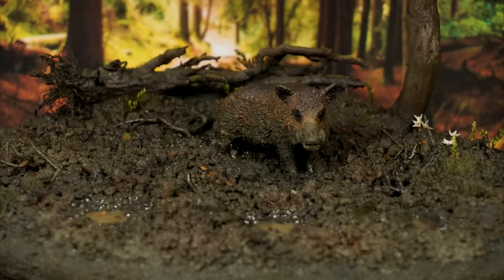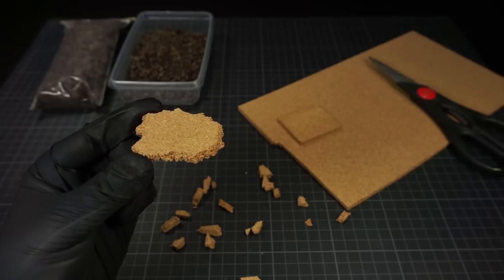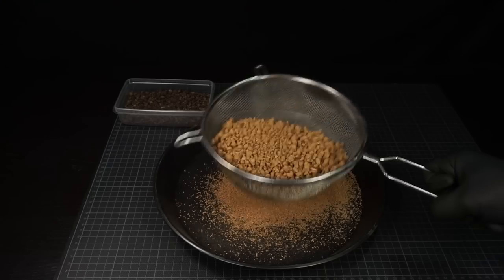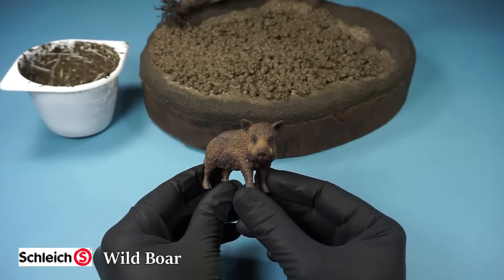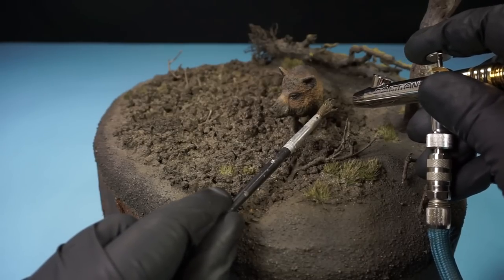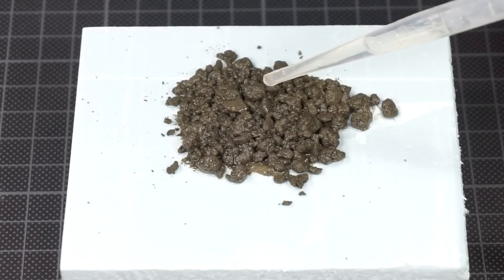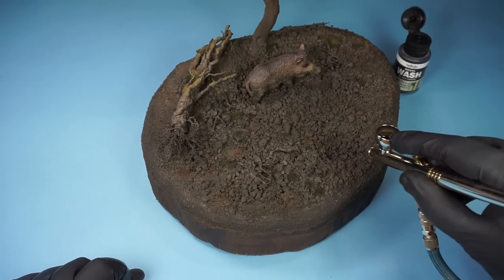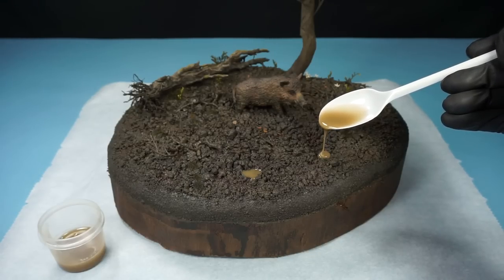Making Super Thick Mud For Realistic Terrain Scenery - Muddy Ground Tutorial For Dioramas & Modeling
Tutorial To Make Super Thick Mud For Realistic Terrain, Dioramas and Scale Model Scenery.